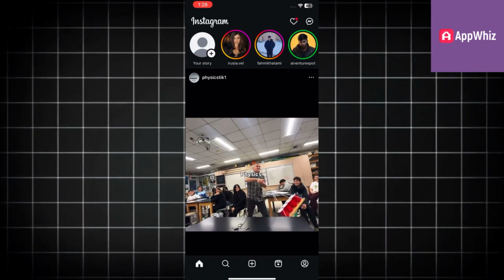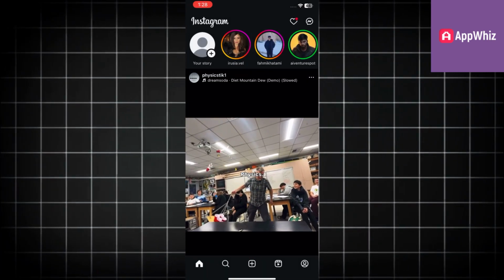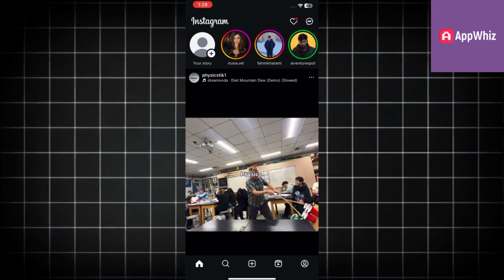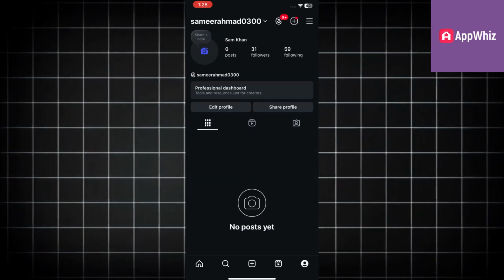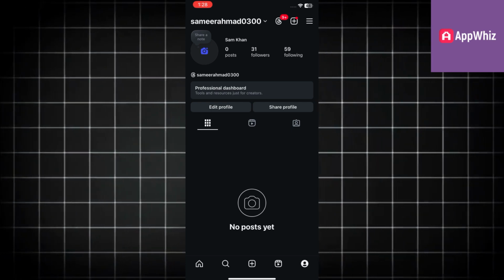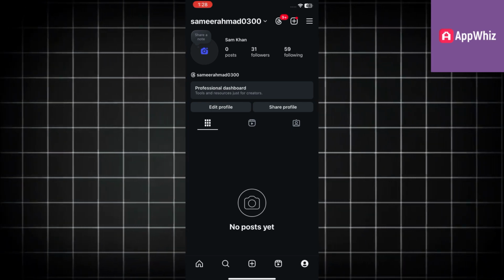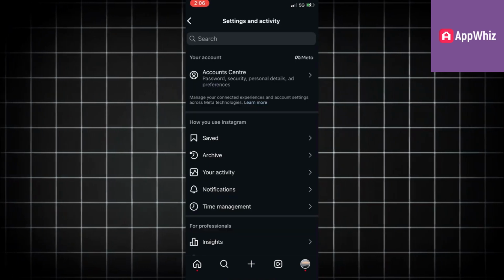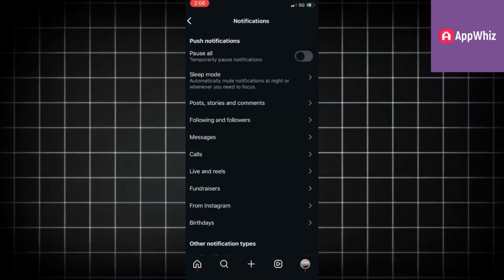How To Turn Off Instagram Calls | 2025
Learn how to turn off Instagram calls in 2025 with this quick and easy step-by-step guide! Whether you’re tired of unwanted voice or video calls from strangers, followers, or group chats, this tutorial will show you how to disable Instagram calls on both Android and iPhone devices. Regain control over your privacy and notifications without needing to block or unfollow anyone. Follow these simple steps to mute or completely turn off Instagram calls and enjoy a distraction-free experience on the app.